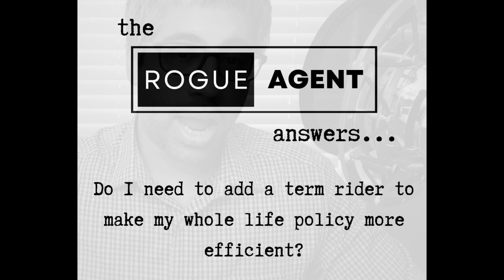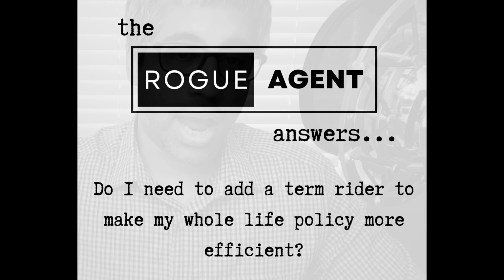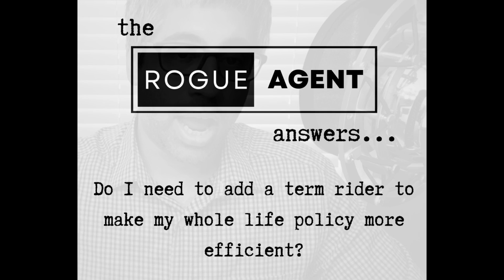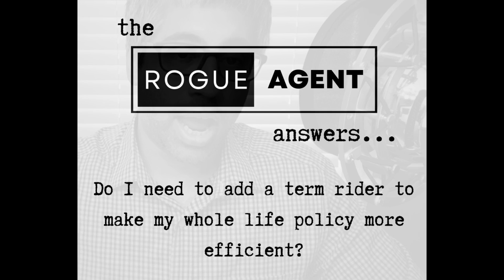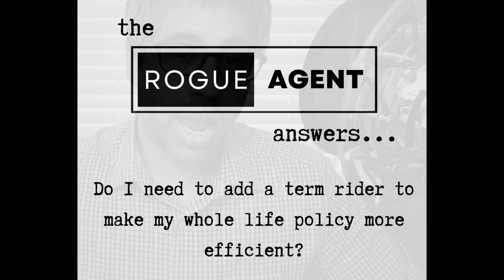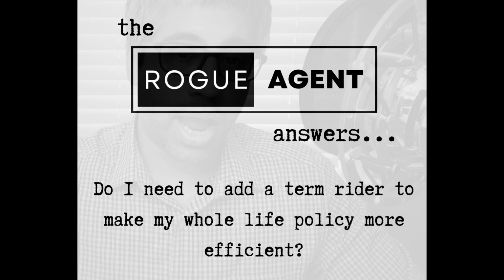Ep 44: Do I need to add a term rider to make my whole life policy more efficient?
Hello everybody, and welcome back to another episode of The Rogue Agent Answers. My name is David Lewis AKA “The Rogue Agent” and every week, I answer one of the many life insurance-related questions I've received from clients, email subscribers on the daily email list, questions floated to me from across the Interwebs, in the comments, or just interactions I've had with people IRL over the past 20 years.

And now for this week’s question…

Q: Do I need to use a term rider to make my whole life policy more efficient?

THis week's Q&A is a long discussion about whole life insurance, accumulation-driven policies, and the myth of an "efficient" vs. "inefficient" policy design. If you are interested in buying a high cash value whole life policy, then this episode will cover some of the finer details you want to be aware of and how to think about policy design when buying your next policy.